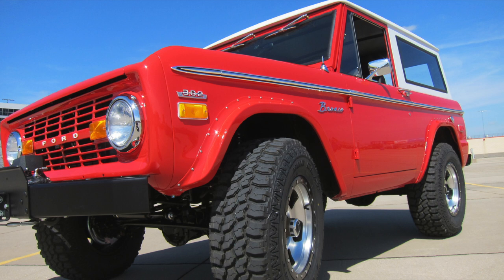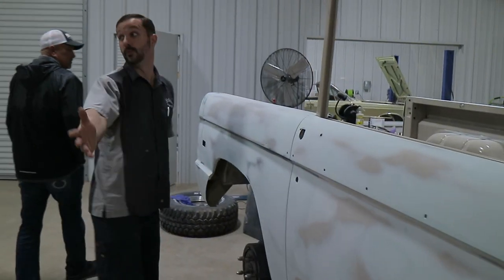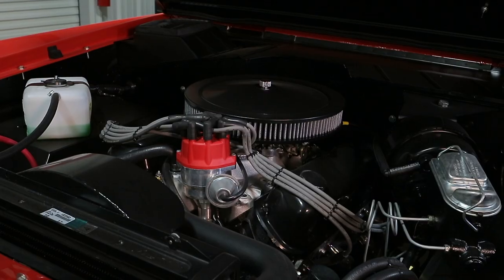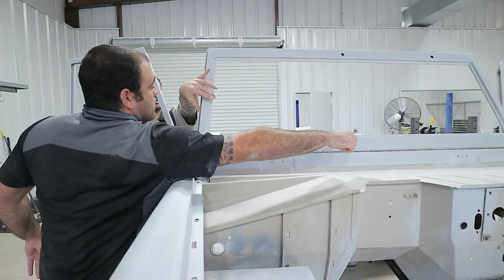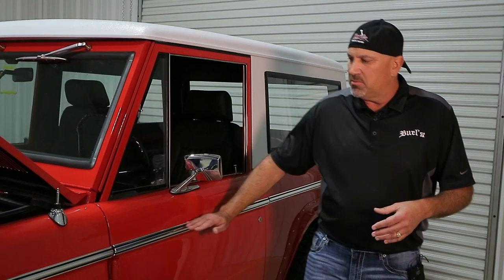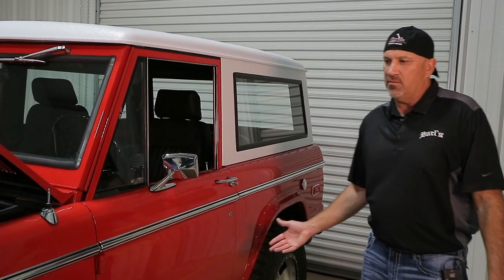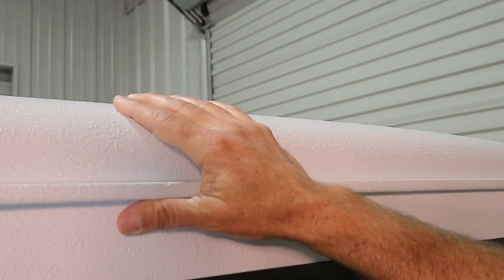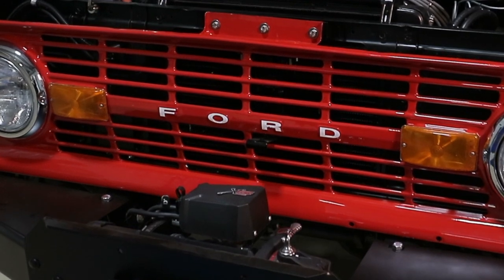1971 Ford Bronco Classic Custom Restoration Build